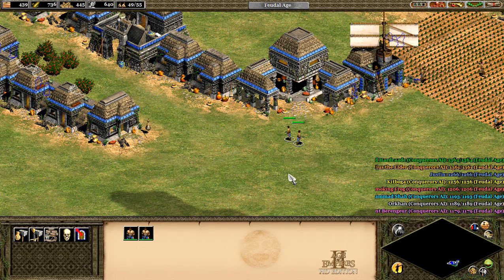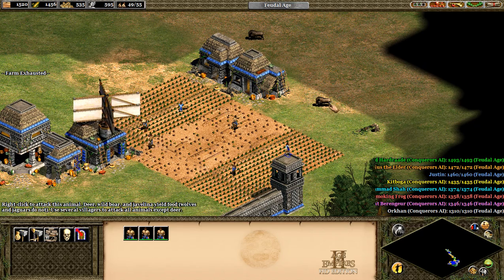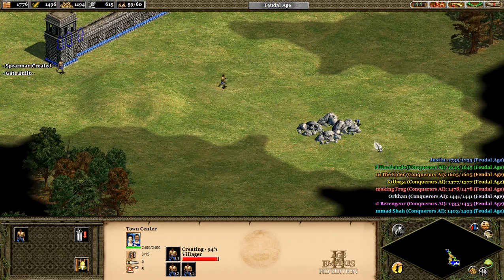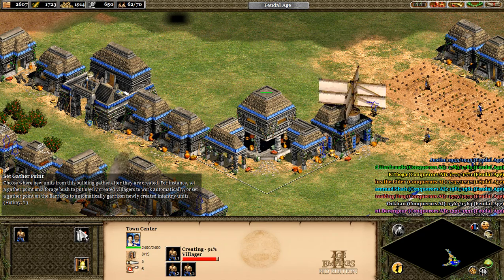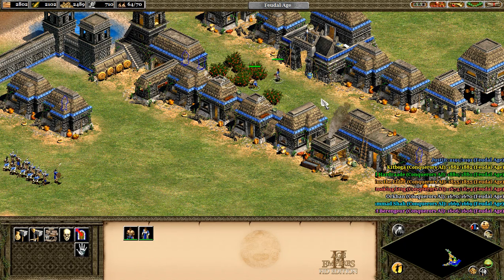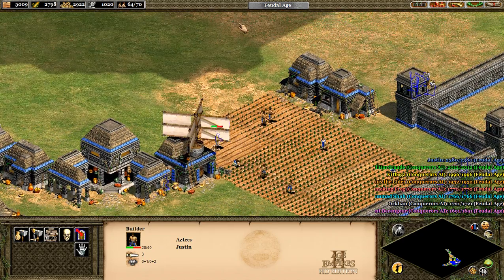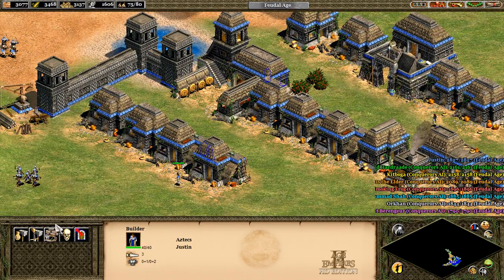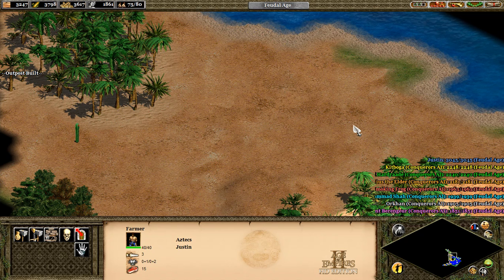Age of Empires II HD Ep 2 "Building up the Defense"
Age of Empires II HD Ep 2 "Building up the Defense" is the 2nd part of this epic empire building series. In this episode, watch as we increase our defenses by building walls and archers as well as the first battle.